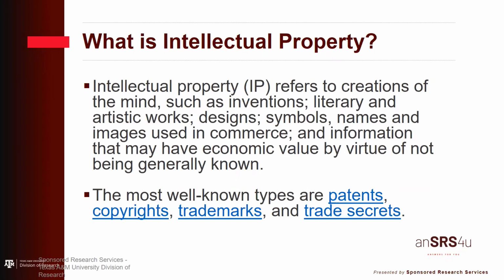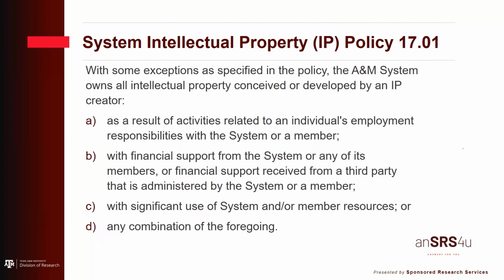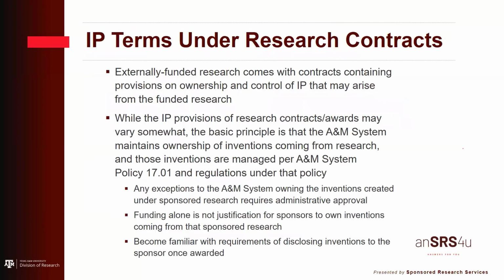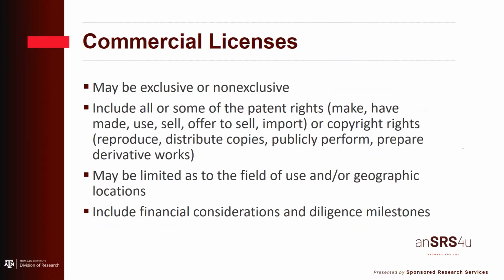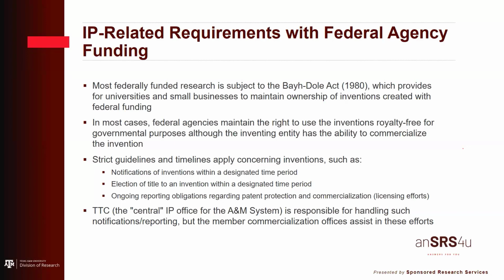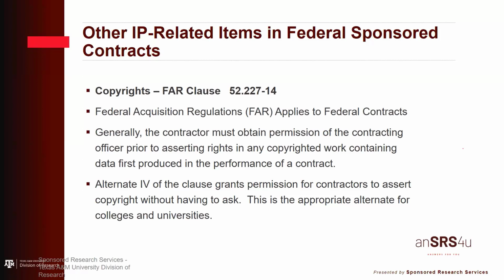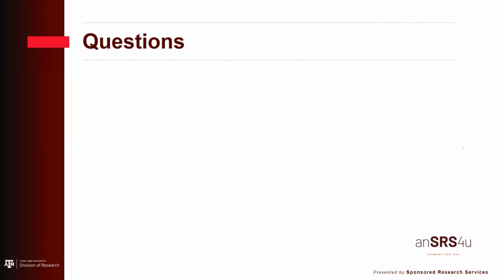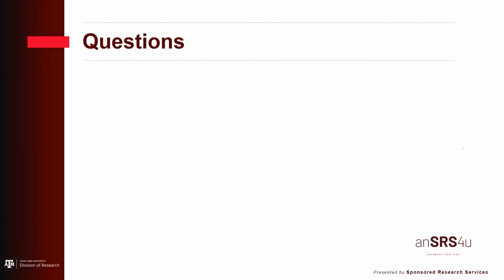Session 21 AnSRS4U Intellectual Property Considerations in Sponsored Research